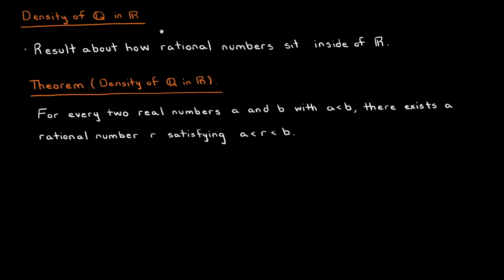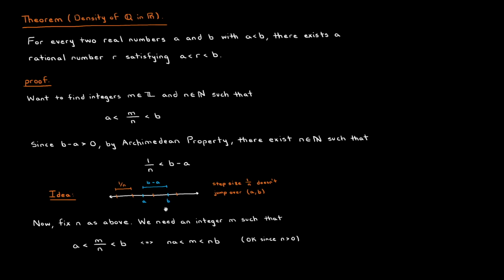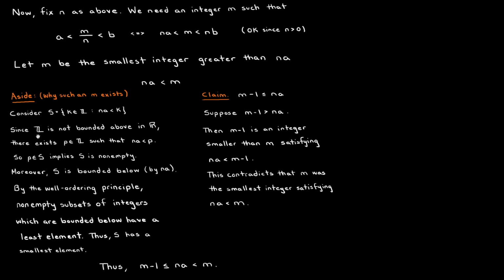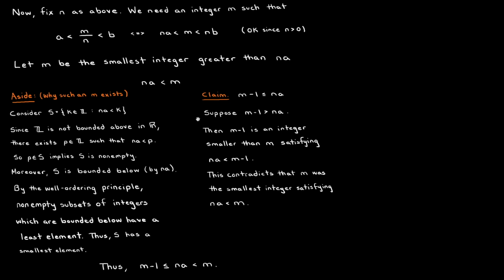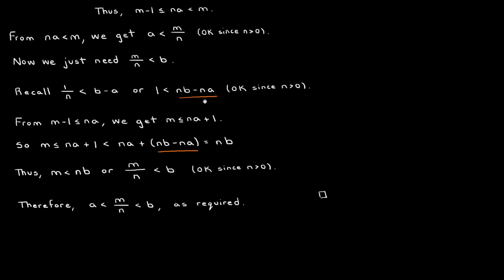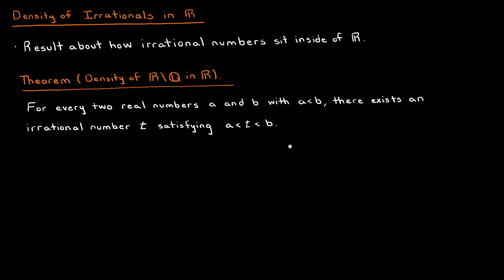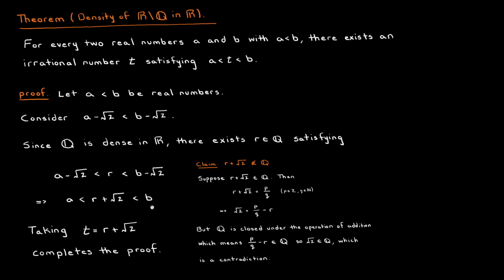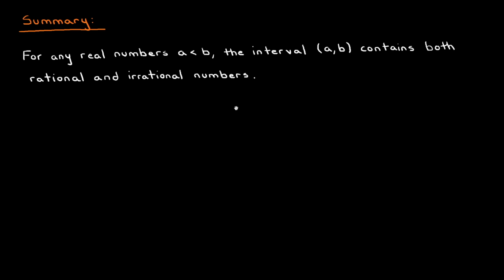Density of Rational and Irrational Numbers | Real Analysis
In this video, we explore the density of rational and irrational numbers within the real numbers. We prove that between any two real numbers, you can always find both a rational and an irrational number.

0:00 - Density of the Rational Numbers Proof
5:56 - Density of the Irrational Numbers Proof
7:59 - Conclusion